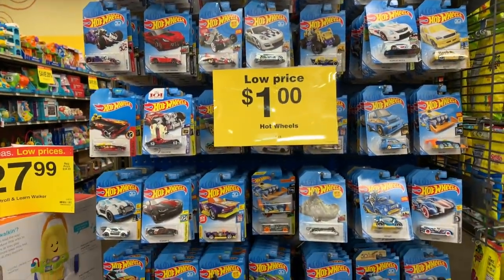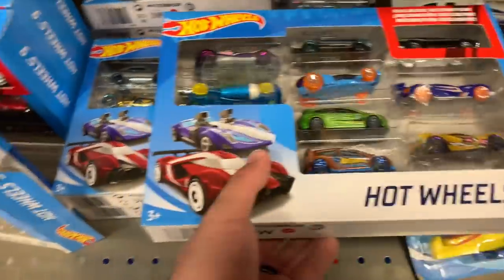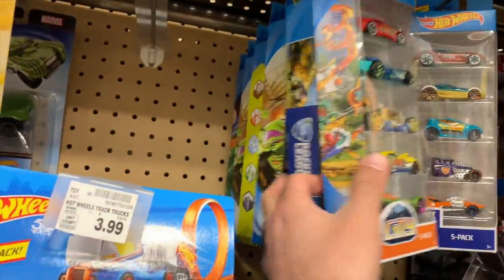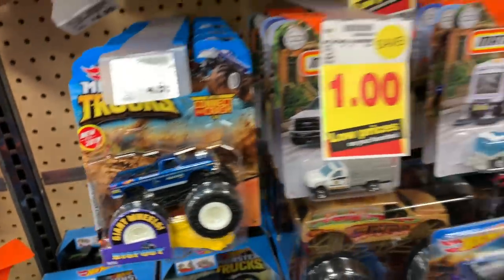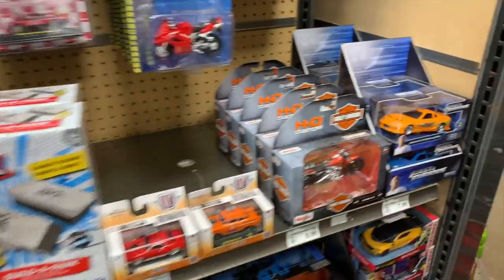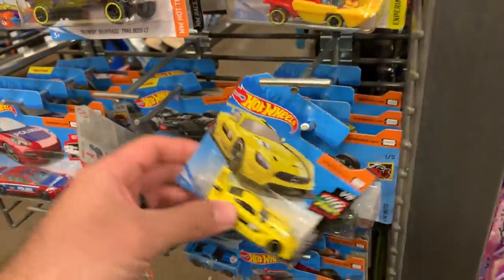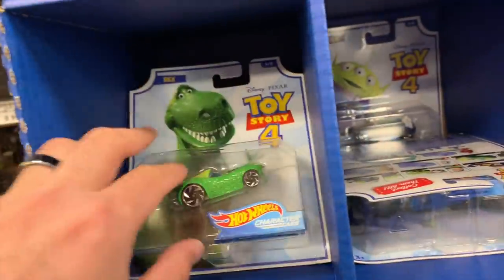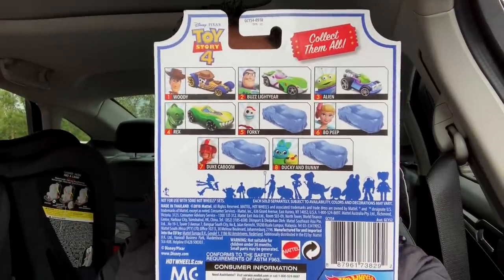Peg Hunting - Stores Are Stocked! This Never Happens!